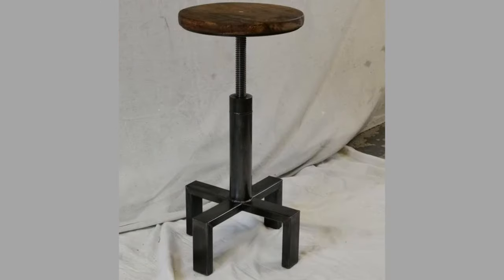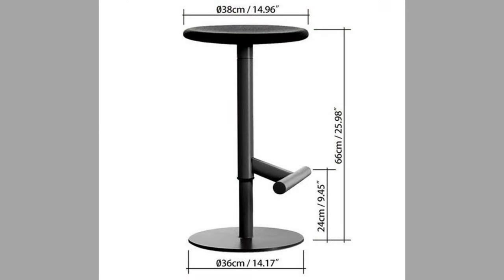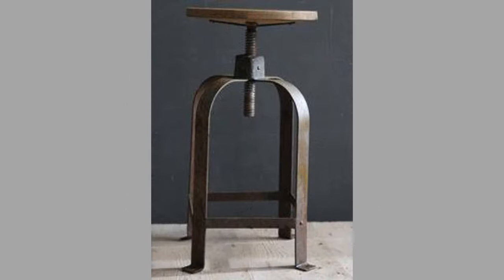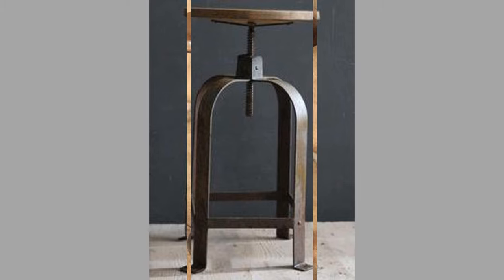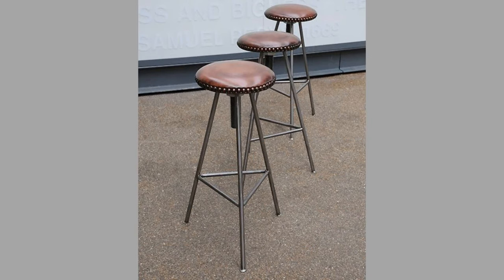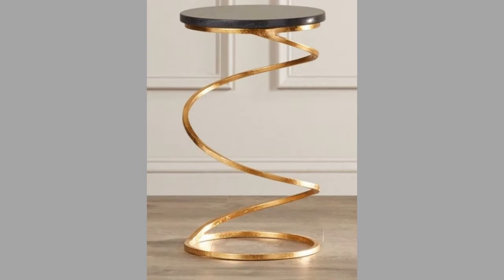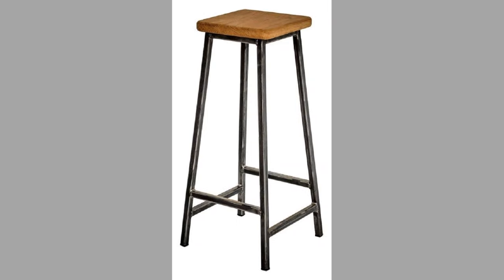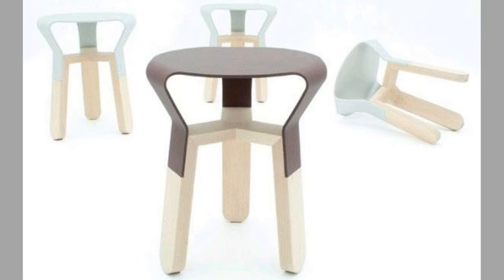Modern metal stool design ideas for your home decor and interior design / comfortable stool ideas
Today we have brought to you modern metal stool design ideas. You can use these designs to try to make your own pieces at home. Watch the video until the end to never miss a thing and choose an inspiring design for your next project.

One of the metal furniture design ideas is the making of metal stools. There are several modern stool design ideas as part of metal furniture design. metal stool designs are more durable than wooden ones. steel stool designs could be inspired by several things around us. stool design is the most common design for beginner welders and beginner craftsmen.

There are several modern metal furniture design ideas and metal furniture ideas that could turn your room's vibe and metal stools are typical ones. Metal furniture design ideas create eye catching furniture pieces which could be the center of attention in your home. You can also use different ideas when painting metal furniture. Scrap metal furniture ideas could also be used in metal garden furniture ideas or in metal and wood furniture ideas.

metal furniture designs could be used in the bedroom, garden living room or any other place in your room. The most common metal used in furniture making is steel and hence the phrase steel furniture is used as if it is synonymous with metal furniture. There are several metal garden furniture ideas due to the durability of metals as compared to other materials.

scrap metal art and scrap metal art ideas are new trends. metal art could be made from welded metal. welding projects in general and beginner welding projects in particular include several projects which you can tackle at home. Welding projects for beginners is a wide area of interest for many diy enthusiasts. Welding project ideas range from simple decorative items to massive useful ones. Welding is an act of joining two metals. There are several diy welding projects online for the novice welder to choose from. Welding projects ideas could simple or complex. As a general rule beginner welding project ideas should be fun beginner welding projects which teach the art and tricks of welding for beginners. Welding art projects for beginners could be created from readily available materials. There are several types of welding. The commonly used ones include arc welding, gas welding ,mig welding, tig welding and others depending on where you are and what your budget limits are. For beginner welding enthusiasts, there are some items which are  welding projects to make money from. The used or scrap materials lying in your backyard or workshop are great items for improving your welding skills. rebar welding projects are the best examples for this.